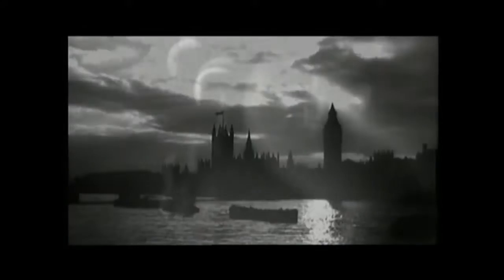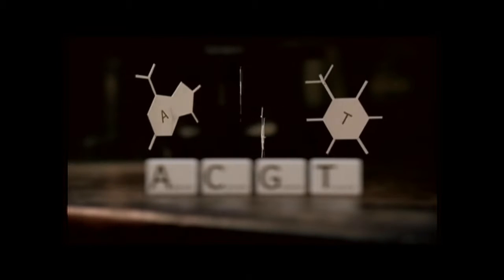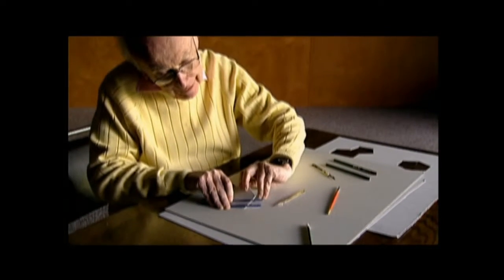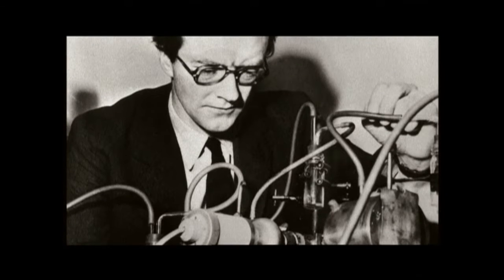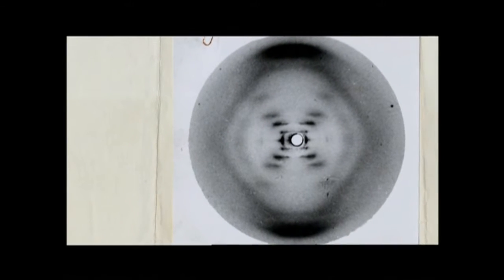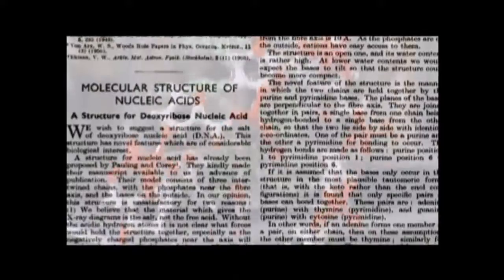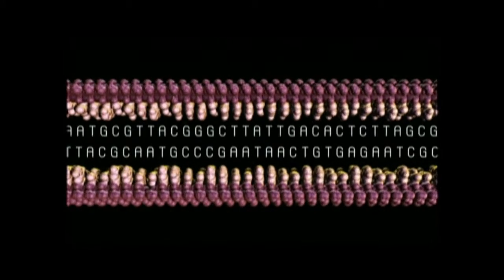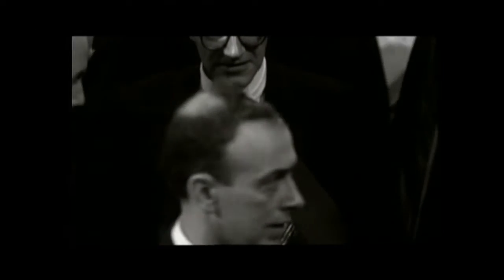DNA double helix